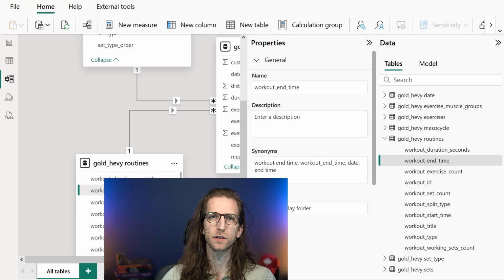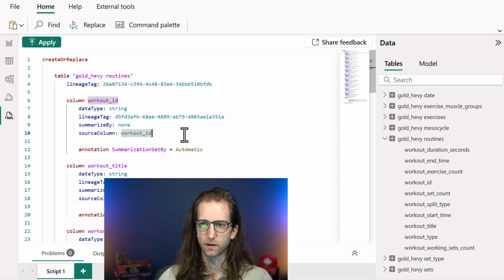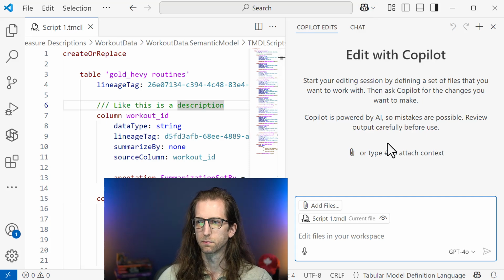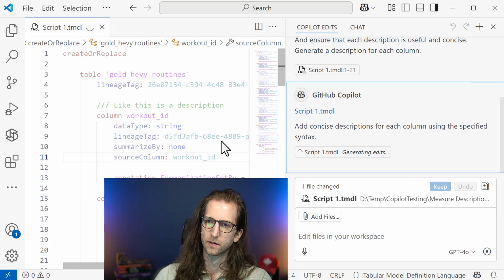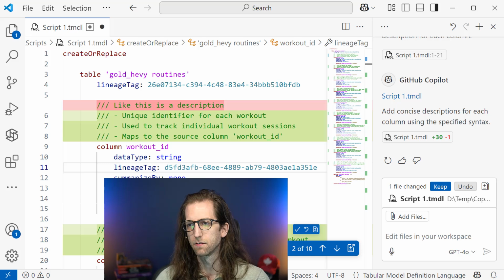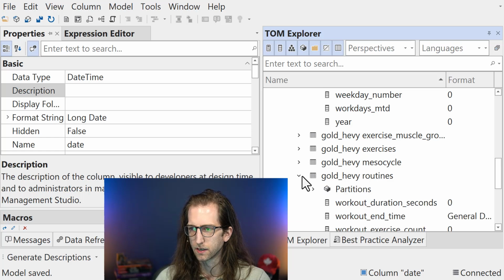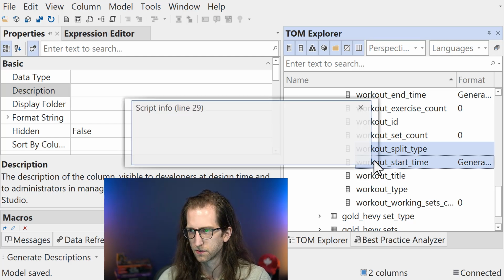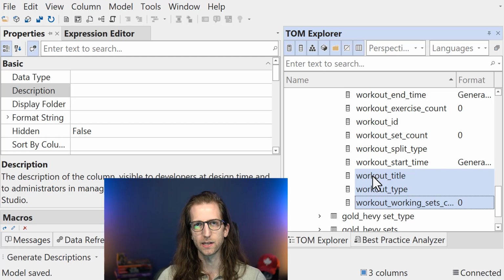Copilot in Power BI Unplugged: Part 7 - AI descriptions for Copilot - TMDL scripts; Tabular Editor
How to use AI to mass generate descriptions for columns and measures as a starting point, which you can then refine and improve to help users, Copilot, and AI agents use your model. I show you how to do this in two ways:

1. TMDL Scripts with GitHub Copilot in VS Code (Free up to limit)
2. Tabular Editor (2 or 3) with C# scripts and Claude API ($ credits)

This is also possible in other tools, like notebooks (semantic-link-labs) in Fabric or LLM tools. However, I wanted to focus on common tools with local models, since that is where you will be spending most of your time while developing and managing your semantic model. Also, I want to emphasize the importance of validating and iterating on descriptions to get a useful result, before you commit to using them.

00:00 Intro
00:13 Generate measure descriptions with Copilot in Power BI
00:30 Scenario description
01:00 TMDL scripting intro
03:09 Opening TMDL scripts in VS code
04:05 Using GitHub copilot to modify TMDL scripts
06:15 GitHub copilot adds descriptions
08:00 GitHub copilot result preview
08:30 Running the TMDL script
09:45 Tabular Editor C# scripts with APIs
11:00 Tabular Editor macro to AI generate descriptions
12:40 Benefits of macros and custom scripts
13:30 Summary of the video